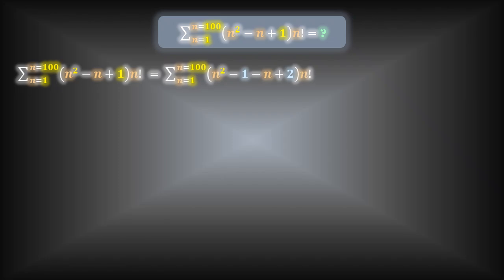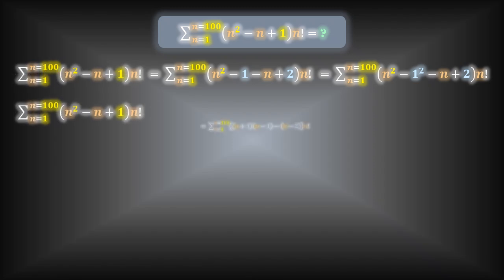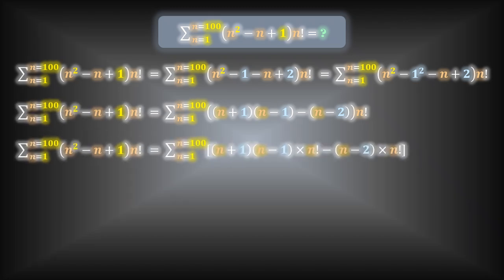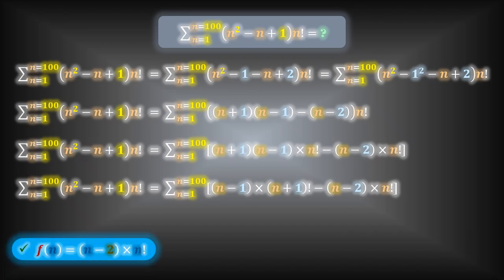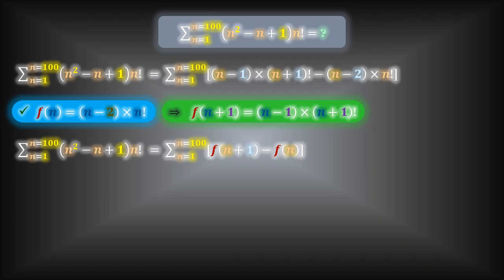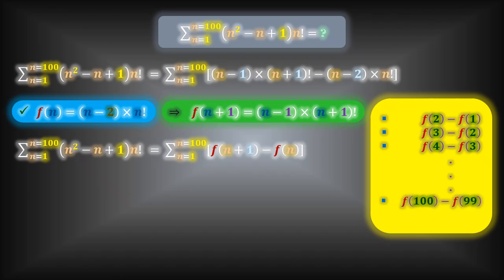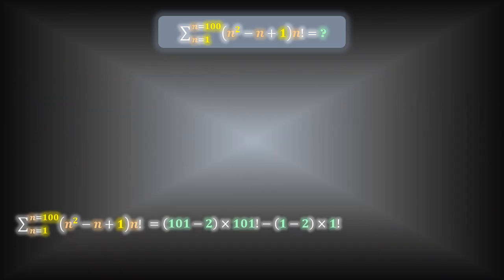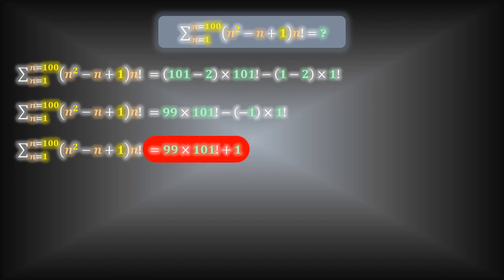What Happens When You Sum (n²-n+1)n!?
In this video, we delve into the fascinating world of mathematics to solve a complex equation: the sum of n squared minus n plus 1 times n factorial from 1 to 100. We will break down the equation into manageable parts, explaining each step of the process. From understanding the concept of n squared, n factorial, to applying these principles to calculate the sum, we cover it all. Whether you're a math enthusiast, a student looking to grasp advanced mathematical concepts, or simply someone intrigued by the beauty of numbers, this video is designed to provide a clear, step-by-step solution to the given problem. By the end of this video, you will have a comprehensive understanding of how to approach and solve complex mathematical equations like the sum of n squared minus n plus 1 times n factorial from 1 to 100.